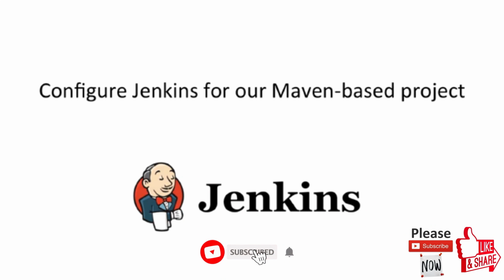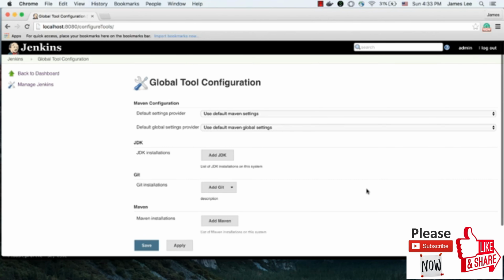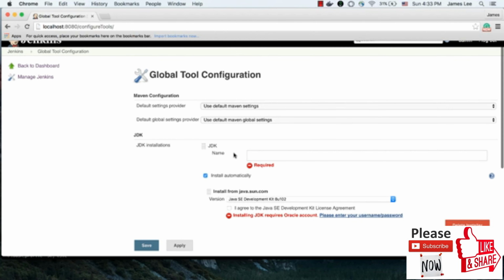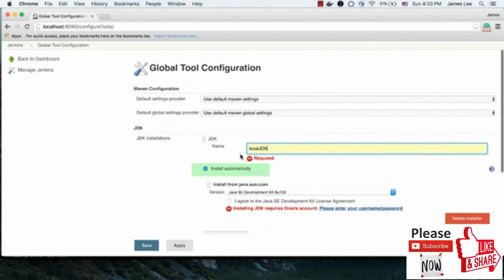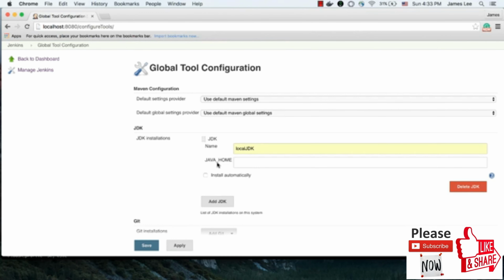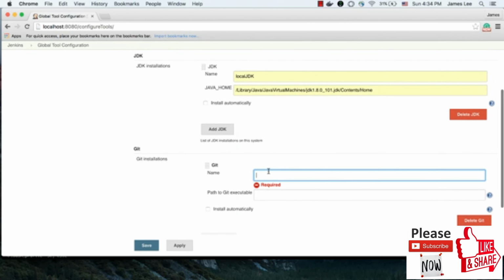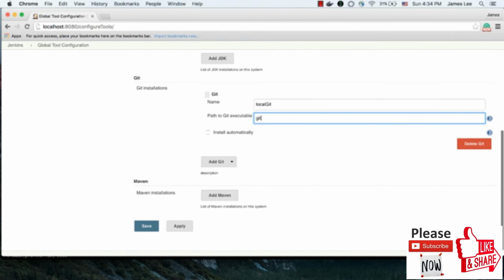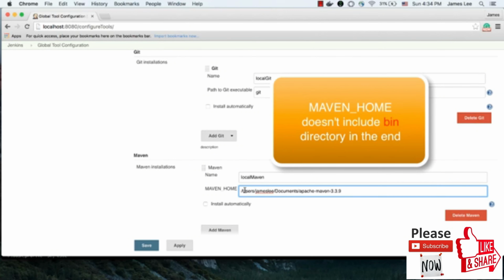Configure Jenkins to Work with Java, Git and Maven